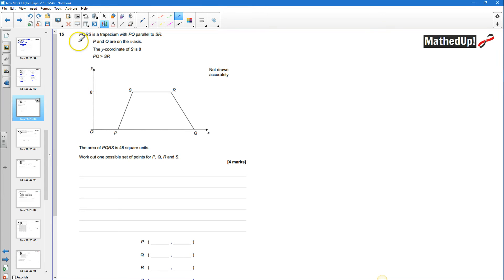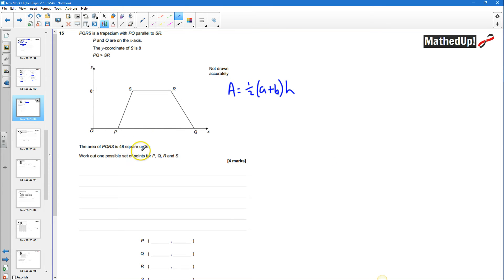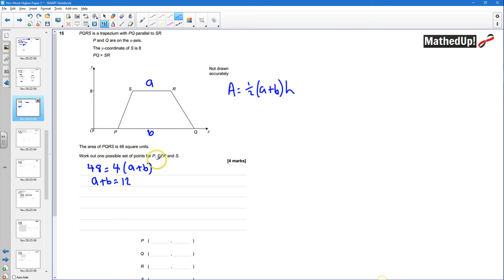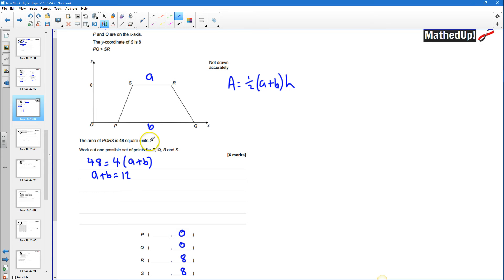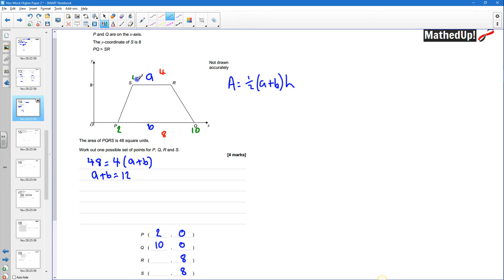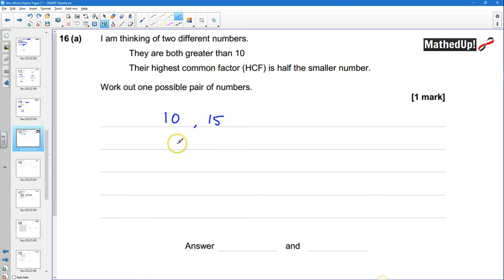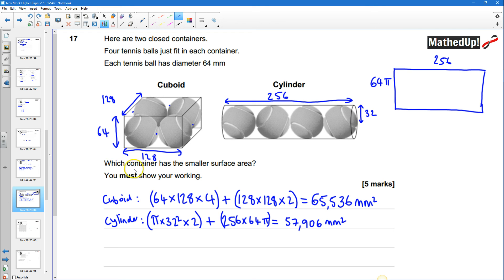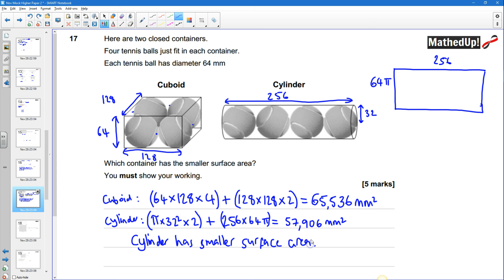AQA GCSE Maths Higher Tier Practice SET 3 GCSE Paper 2 Q15-Q17